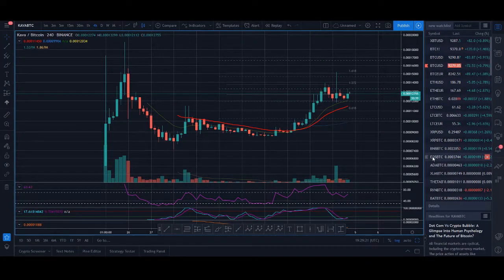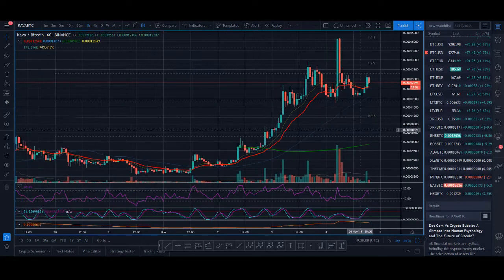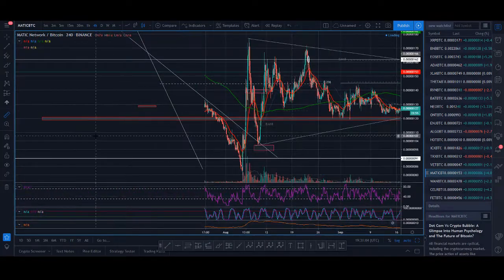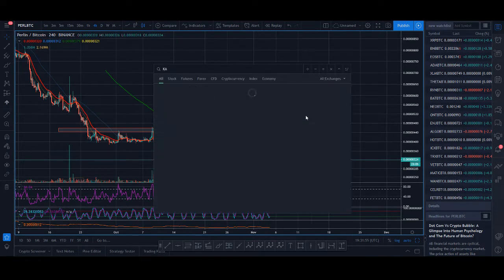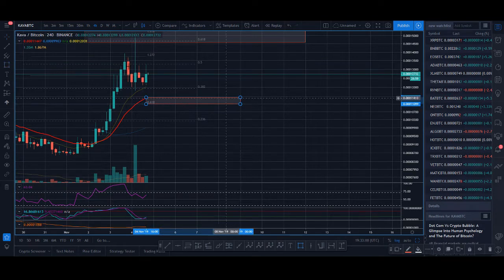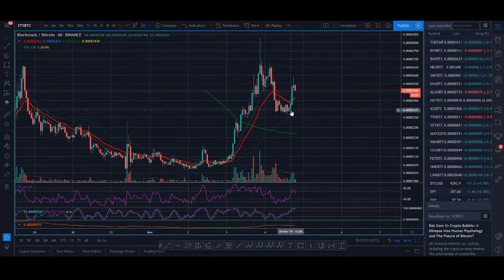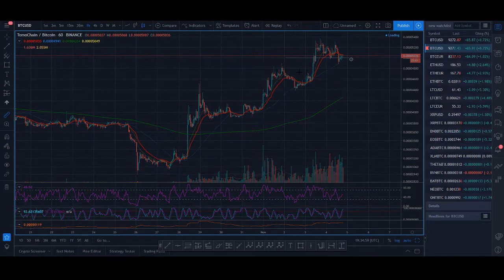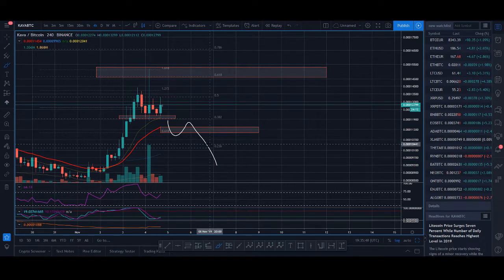BINANCE IEO "KAVA" PRICE PREDICTION 2019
After many requests, I have finally decided to create an educational group. I will be sharing with you exactly how I successfully trade the crypto markets, which I have shown you live on my Rockstar Trading Youtube channel. I will be releasing weekly educational video from basic of trading like risk management, candlestick, trend, moving average, RSI to my advanced secret trading strategy like elliot wave and fibonacci strategies. I will also be posting regular trades, crypto update, altcoin reviews, requesting content, new video suggestions and livestream. If you have any question about the trading lessons, you will have the opportunity to ask me questions to help you becoming a successful trader. Don't get me wrong trading is hard but once you get it, trust me, it is the best feeling in the world and words cannot describe how it feels when you can make money from trading. JOIN THE GROUP NOW FOR EARLY ACCESS FOR AS LOW AS $9.99 [HURRY BEFORE OFFER ENDS]

♥ BTC: 17isdB1axM3VB4w6kT4w53Kh7SHE24MeBv
♥ ETH: 0xb35c7a69c0f1aed0e017bf3f2e335868d82b01ef
♥ LTC: LayvBFb9dntcSsQrb8dKoWqd4B4mL8sooK

I use TRADINGVIEW for my charts. I think they are the best for charting services. They have great tools and a lot of coins. You can use this link to get 30 days free trial If you use this link to sign up for 30 days, email me to find out about a cool little trick to get a huge discount!

My preferred exchange for altcoins is BINANCE. There are many exchanges that get hacked and do not have high trading volume, so please do your own research before transferring your money to the exchange. If you would like to join binance here is a

Regards,
Rocko